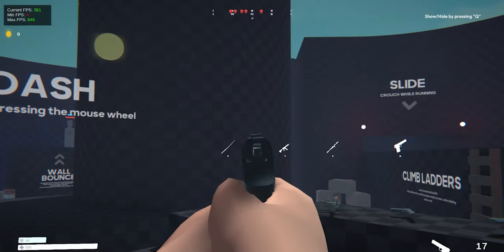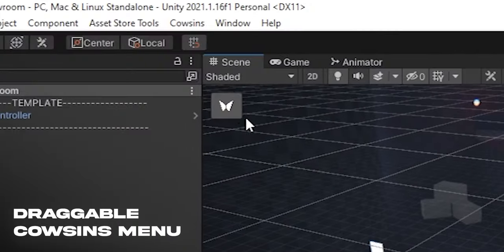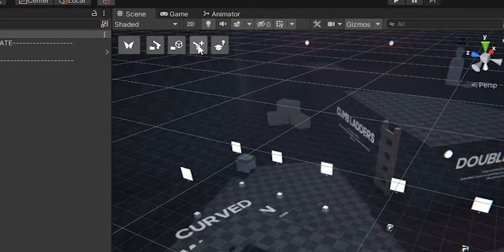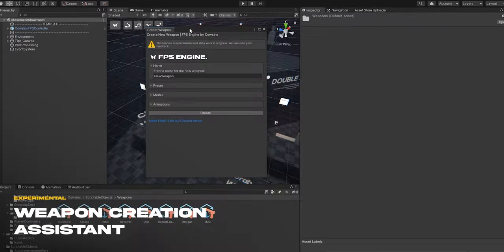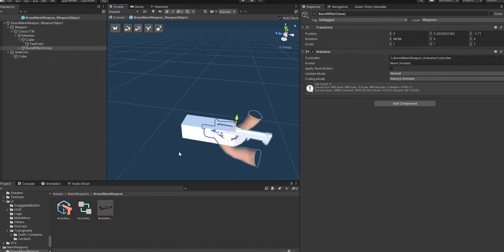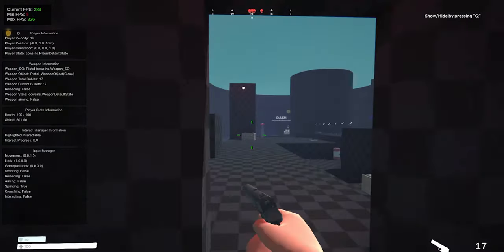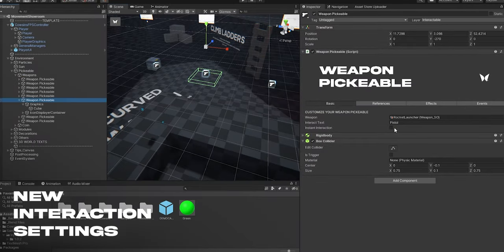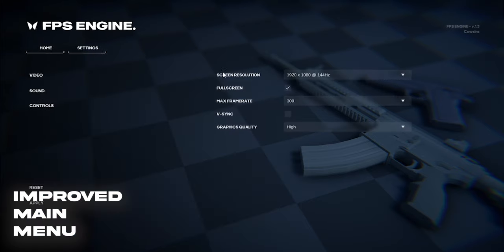FPS Engine 1.3 is FINALLY coming... Here´s EVERYTHING that´s NEW!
🍉Hi! FPS ENGINE 1.3 update is coming soon!

Remember that FPS Engine is available on the @unity Asset store... Make sure to check that out developers!!!

Sorry for the tags I need the bread🍞